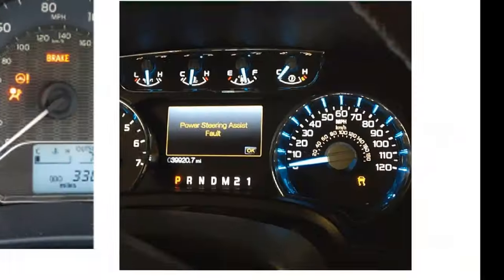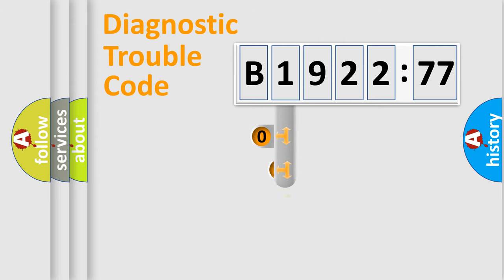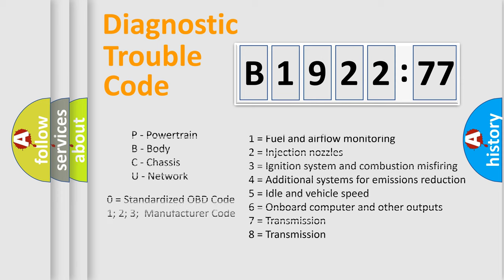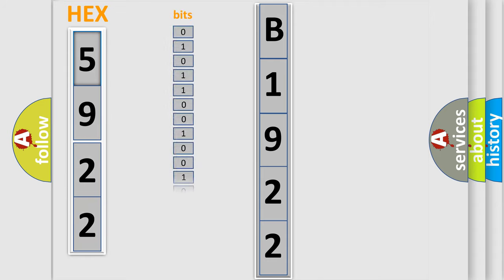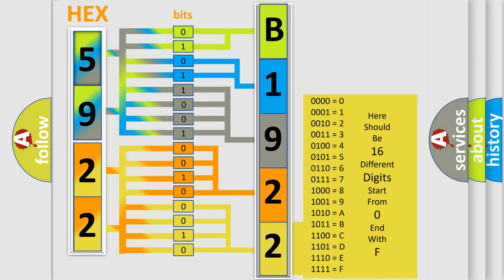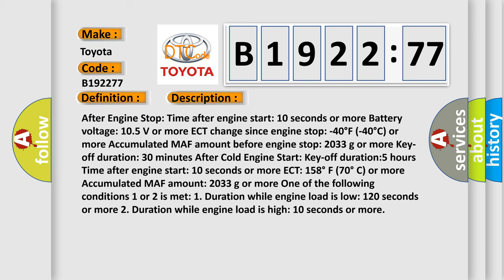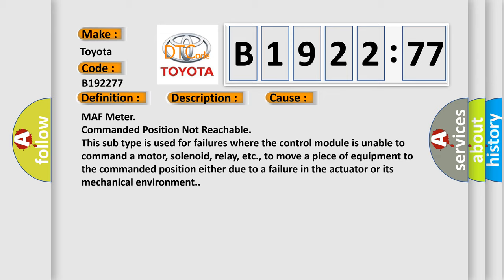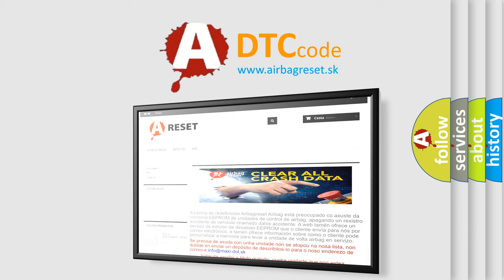DTC Toyota B1922-77 Short Explanation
Contents:
0:21 Basic DTC analysis according to OBD2 protocol standard.
1:48 Insight into programming
2:58 A diagnostically understandable description of the Diagnostic Trouble Code
3:05 Basic error definition

Make:
Toyota
Code:
B1922 77
Definition:
Intake Air Temperature Sensor Gradient Too High
Description:
After Engine Stop: Time after engine start: 10 seconds or more Battery voltage: 10.5 V or more ECT change since engine stop: -40°F (-40°C) or more Accumulated MAF amount before engine stop: 2033 g or more Key-off duration: 30 minutes After Cold Engine Start: Key-off duration:5 hours Time after engine start: 10 seconds or more ECT: 158° F (70° C) or more Accumulated MAF amount: 2033 g or more One of the following conditions 1 or 2 is met: 1. Duration while engine load is low: 120 seconds or more 2. Duration while engine load is high: 10 seconds or more
Cause:
MAF Meter
Failure Type: